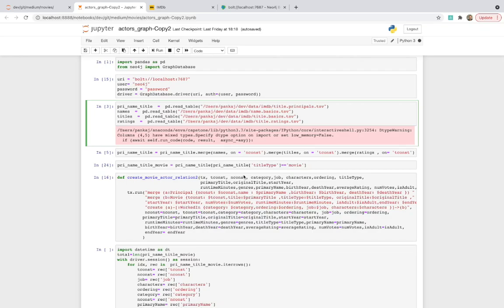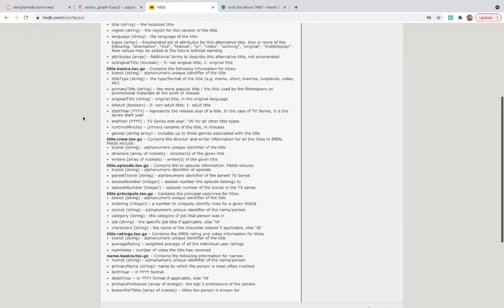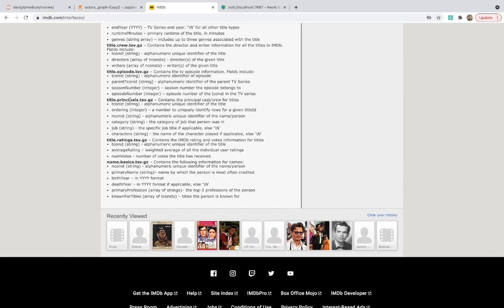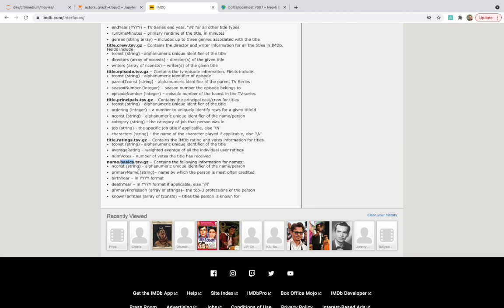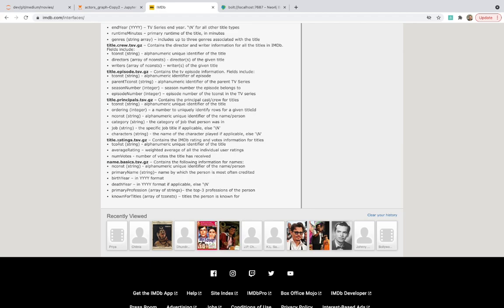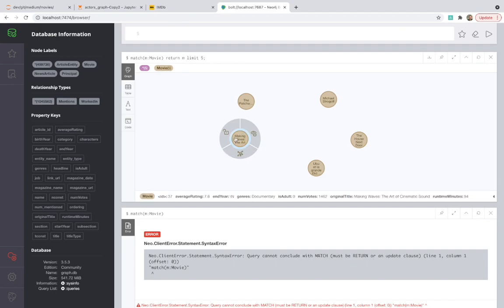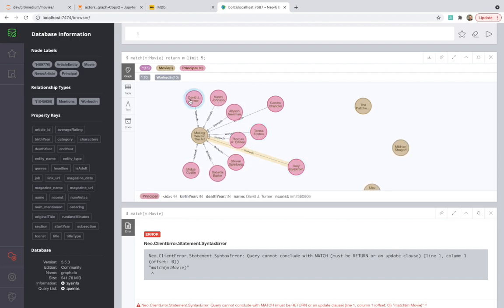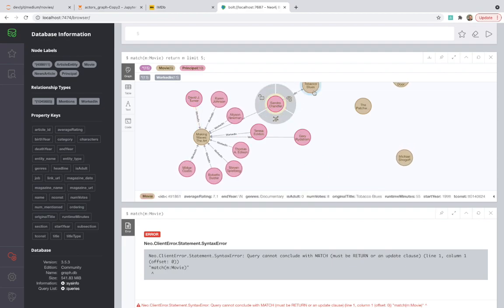1 Imdb data and neo4j graph output description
I am planning to load imdb daba in neo4j graph database. This video shows the structure of imdb files and how uploaded data looks like.